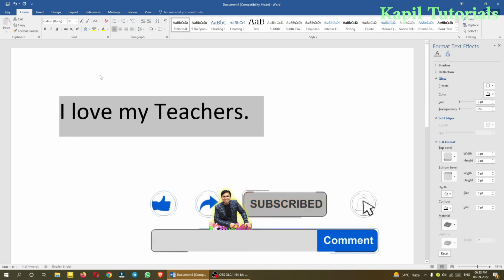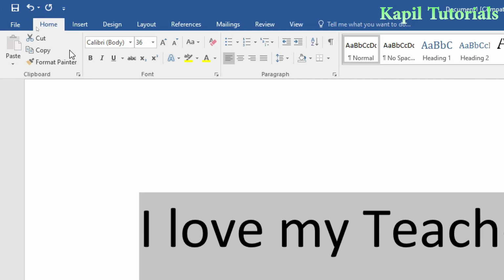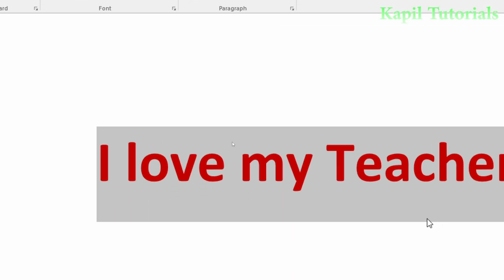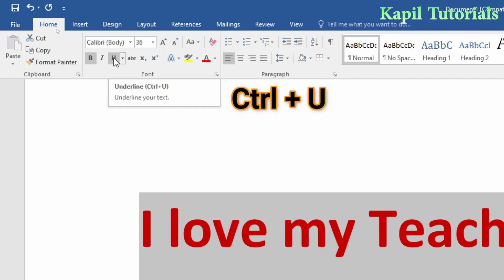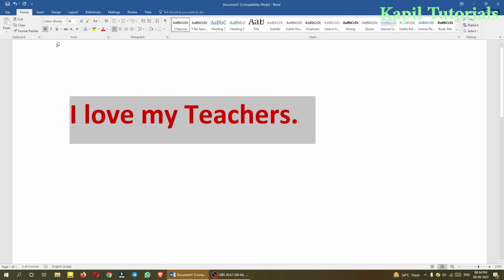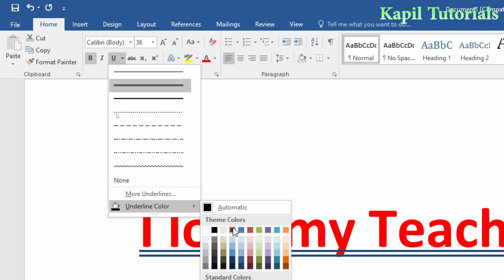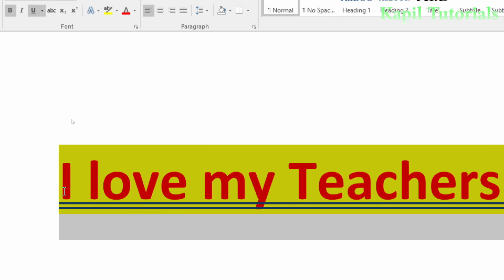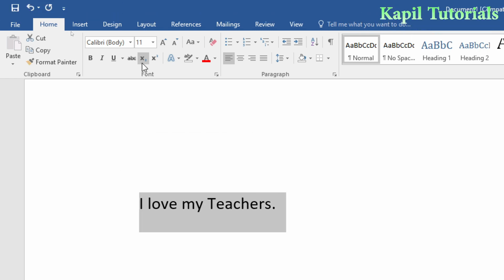HOW TO USE BOLD, ITALICS AND UNDERLINE OPTON IN MSWORD (MS-WORD TUTORIAL - 6)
HOW TO USE BOLD, ITALICS AND UNDERLINE OPTON IN MSWORD